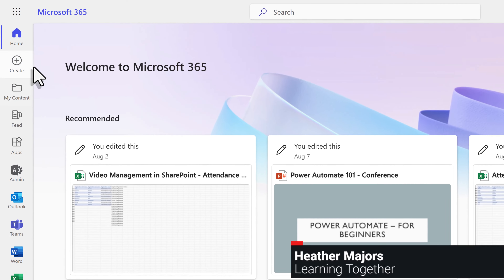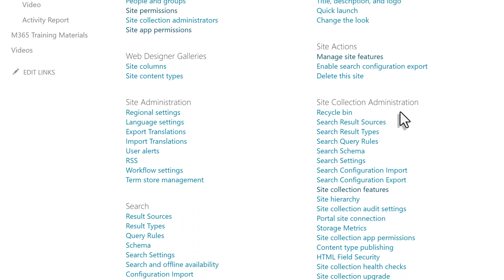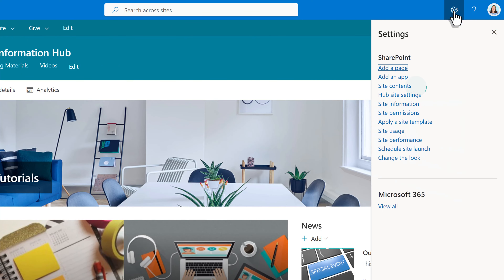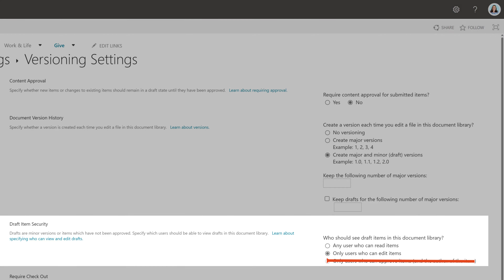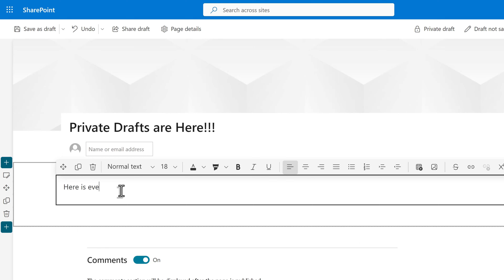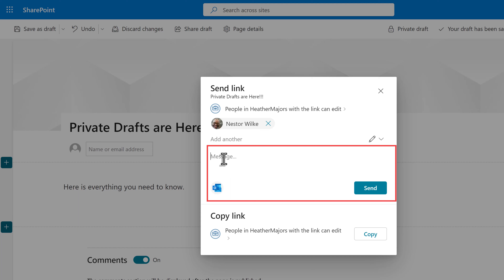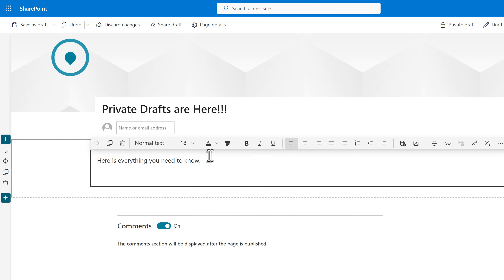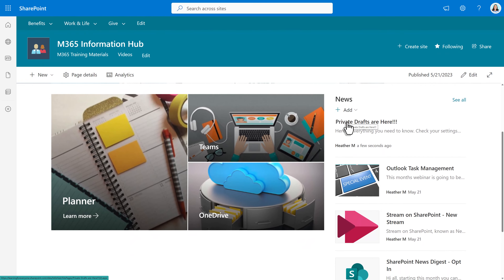SharePoint Private Drafts Complete Guide | Undocumented Setting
SharePoint Private Drafts enable you to create a draft page that is only visible to you, the people you share the draft with and site owners. It will not show in the site pages library for anyone else until the page is published. The people the page is shared with can edit the page while it is still in a draft status.
Private drafts are useful when you would like to have others help you edit a page before it is published to a SharePoint site. You can invite anyone to collaborate on the page even if they are not a member of the SharePoint site.
I have been looking forward to trying this feature but when it came to my environment none of my pages had the option. Why Microsoft Why??? Turns out there are some settings that need to be changed first before it can work. One is an undocumented setting. Whenever SharePoint Private Drafts are implemented, they will respect prior SharePoint permissions already in place. Thus, you need to change the settings if you want to use Private Drafts.
This is your complete guide to getting started with SharePoint Private Drafts.

Link to Microsoft Support Article: Create a private SharePoint page or news post - Microsoft Support

00:00 Introduction
00:55 Settings
03:40 Creating Private Draft